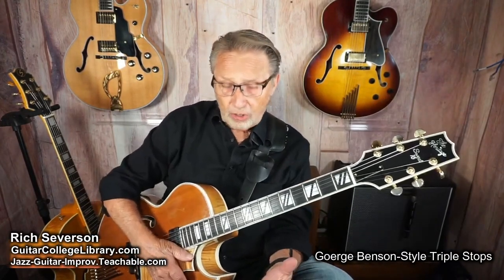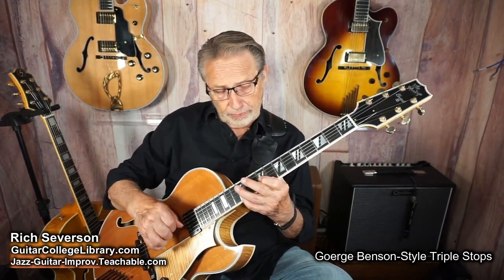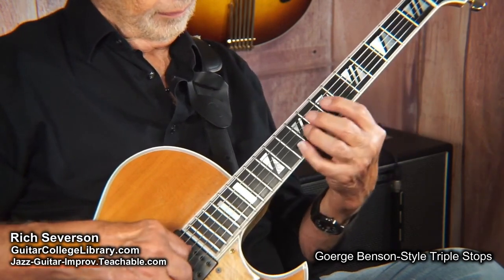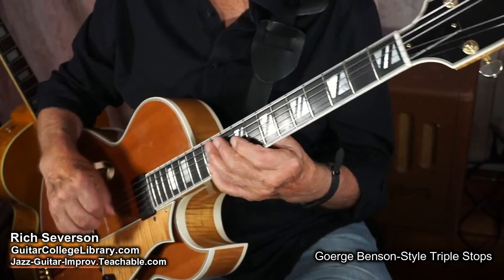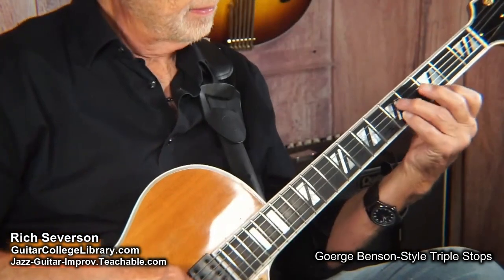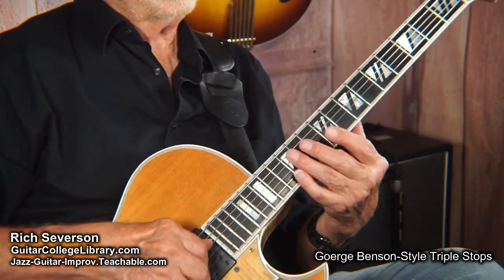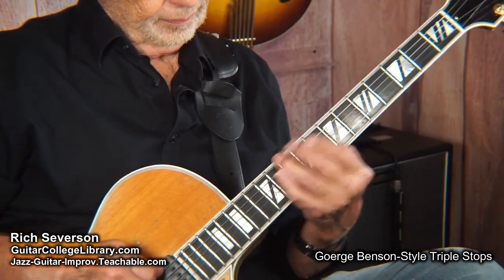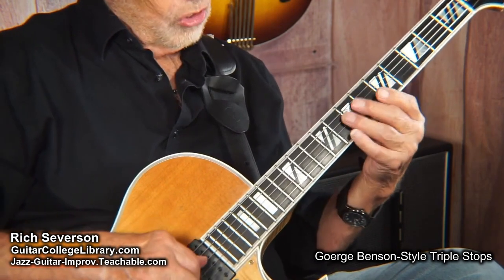George Benson Uses These All The Time!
In this video, I show you something that George Benson uses all the time, and if you use it, it will really make you stand out and add flavor to your playing. I call them Benson-Style Triple Stops. It is part of what makes up Benson's signature sound. They can be an impressive tool for your soloing and rhythm playing. In this lesson, we harmonize both the major scale and the blues scale with 6ths, 5ths & 4ths plus an octave to create a powerful sound.  If you are looking for that smooth jazz sound, this definitely will help achieve it.

If you want to learn more about this technique - check out my Benson-Style Triple Stops lesson at the Guitar College Library

GET FREE LESSONS EVERY WEEK!!
Get a Free Full Lesson every Friday from the Guitar College Library! Get the ‘Freebie Friday’ lesson by signing up for our newsletter

About Rich:
Originally from the L.A. area, Rich has been playing professionally and teaching guitar for over thirty years. His education includes years of college and private instruction with a variety of teachers, including Mitch Holder, Ted Greene, Joe Pass, and Charlie Shoemake, to name a few. He feels education is a continuing process. There's always more to learn. Wes Montgomery, Joe Pass, Howard Roberts, Ted Greene, and Larry Carleton have all influenced his playing.

Rich wrote three books for a major publisher, Dale Zdenek/ Belwin Mills/Columbia, providing him the opportunity to work with other great artists/authors like Tommy Tedesco, Joe Diorio, and Ted Greene.  After teaching at GIT/Musicians Institute, in Hollywood, CA, for three years, he developed and published his own home study guitar school-type curriculum available on his which has helped over ten thousand students improve their playing.

Rich has won honorable mentions and awards in songwriting and served as president of the Ventura County Producers and Songwriters Guild. Touring for three years with "Dick Clark's Good Old Rock and Roll Show," he had the opportunity to perform with Bo Diddley, Chuck Berry, Little Anthony, and many other great, old-time rock and rollers.

After moving his family to the Yosemite/Fresno area, he taught guitar and directed the jazz band at Fresno Pacific University for two years. Being a well-rounded player, Rich is comfortable playing a variety of styles, including jazz (his favorite), blues, rock, fusion, country, and solo fingerstyle. He performs at local venues in a number of different scenarios, as a solo guitarist, with his jazz trio or quartet or smooth jazz quintet. At home in his studio, he is continually producing new lessons for YouTube